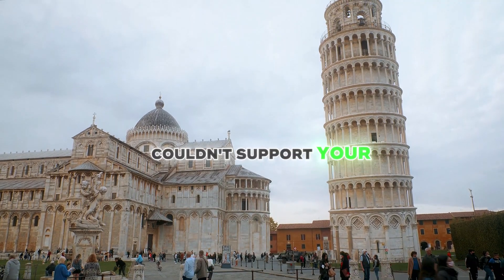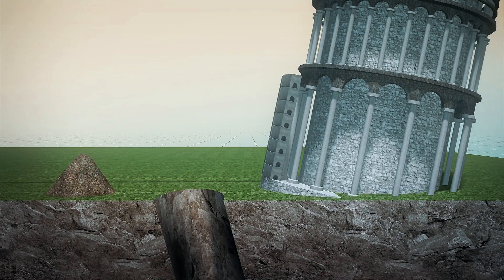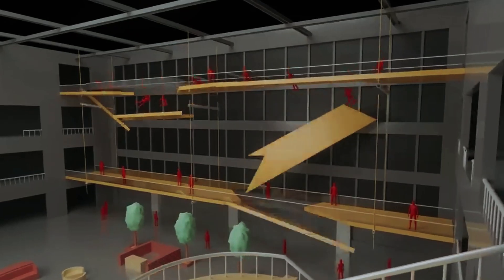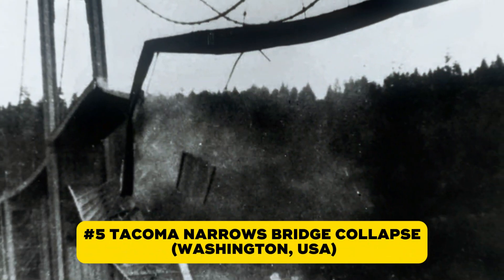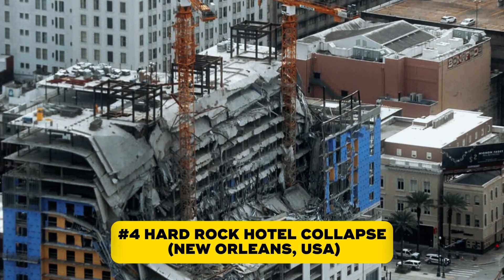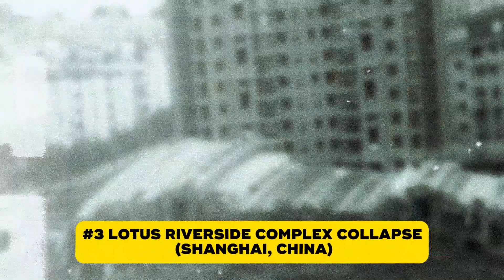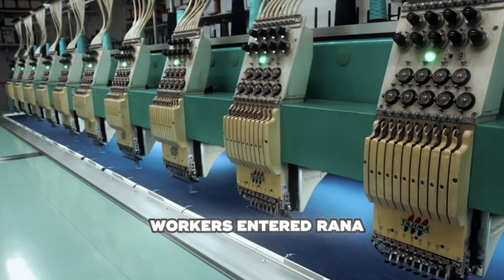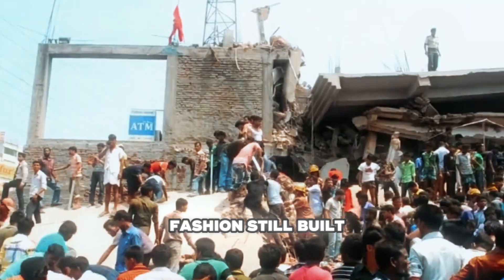World's Most Dangerous Megaproject Fails Even Engineers Still Regret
These construction fails cost billions—discover the shocking mistakes engineers couldn't hide!

In this video, we're uncovering the shocking true stories behind 8 of the biggest construction disasters the world has ever witnessed. From a billion-dollar hotel collapse to an aquarium explosion in a crowded hotel lobby, these catastrophic engineering mistakes changed history forever. How could expert engineers miss the warning signs, and why weren’t these disasters prevented? Get ready for a deep dive into costly errors, human tragedy, and jaw-dropping footage that shows what happens when megaprojects go terribly wrong.